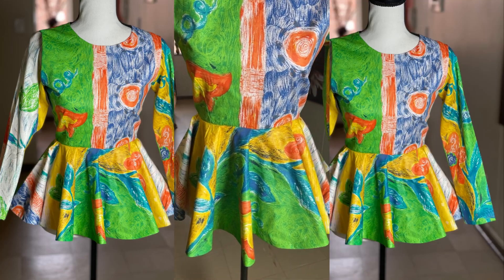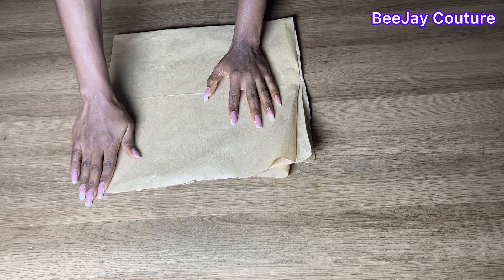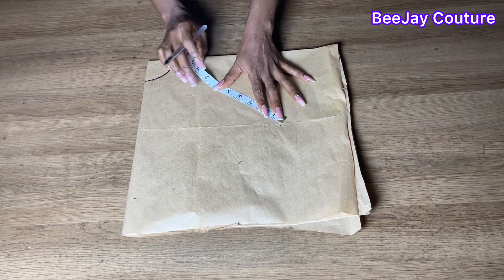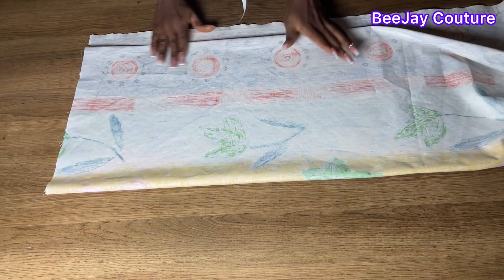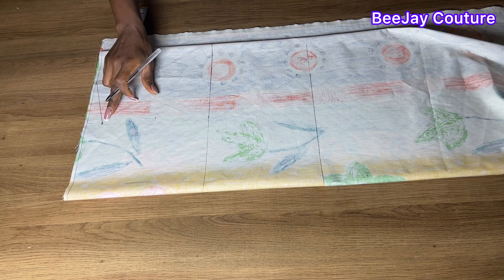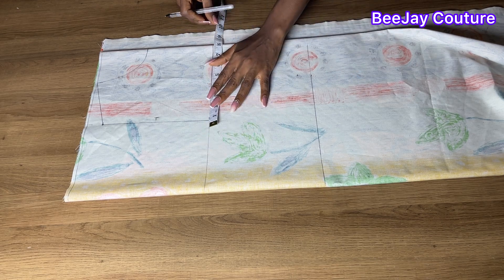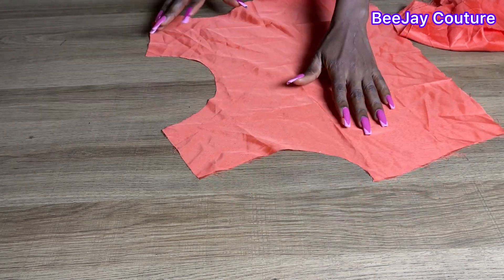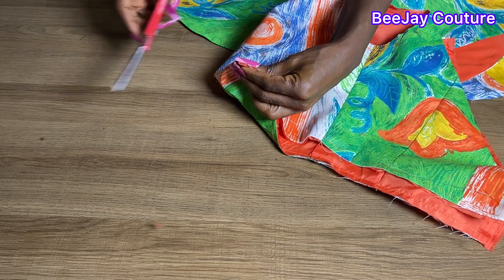How To Cut And Sew a 720-degree Peplum Blouse | Detailed Tutorial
Hi guys! Welcome back to another tutorial, in today's tutorial you will learn how to cut and sew a 720-degree peplum blouse.

Sleeve Pattern

How to Draft a Basic Long and Short Sleeve Pattern || Detailed tutorial